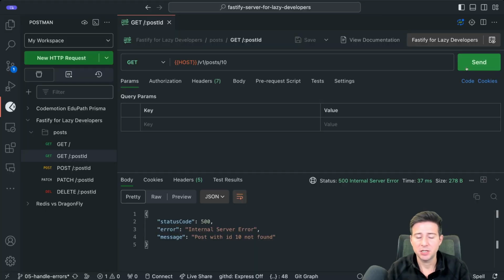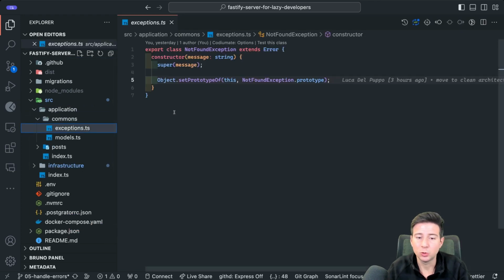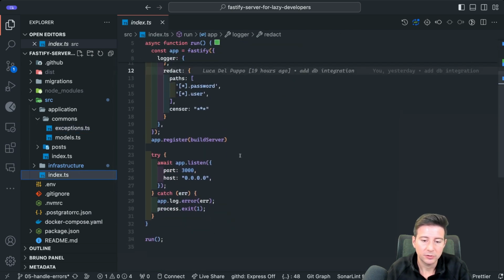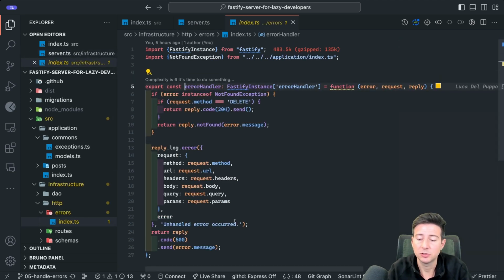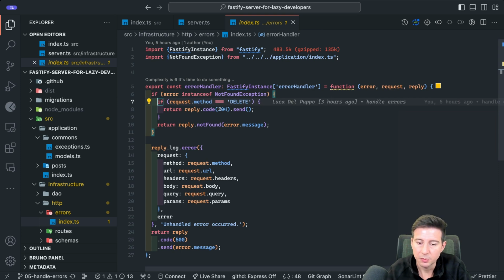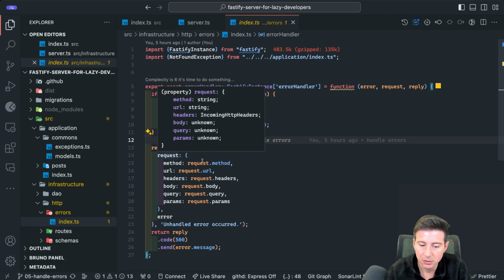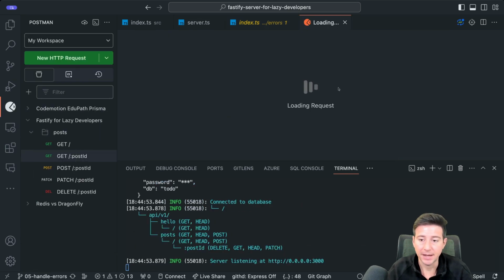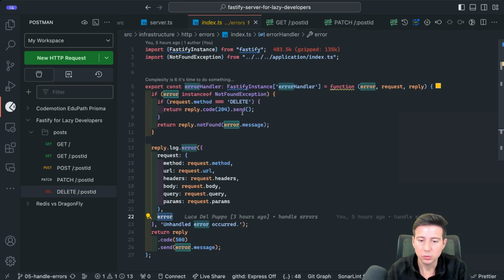Fastify - Error Handling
Learn how to take full control of error handling in your Fastify applications. In this video, we'll cover creating custom error classes, formatting error responses, and ensuring a consistent and informative API experience for your users.

TIMESTAMPS

00:00:00 Intro
00:43:03 Error Handling
03:58:21 Run the application
05:09:28 Conclusion